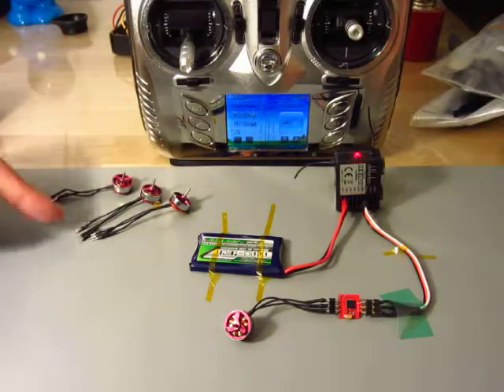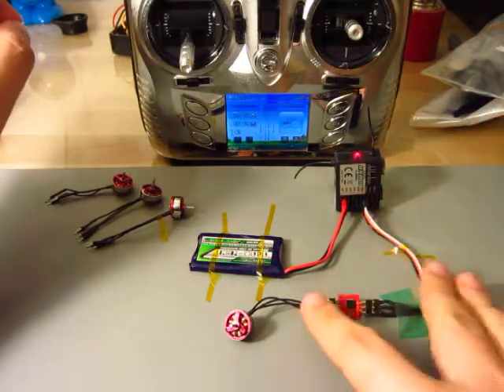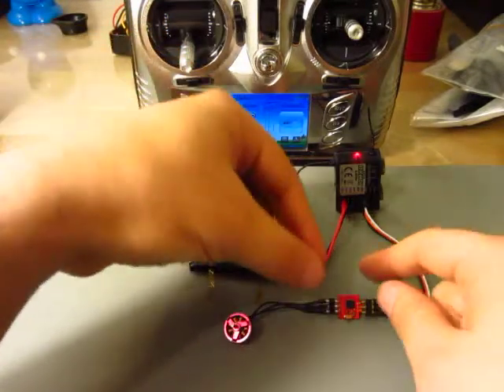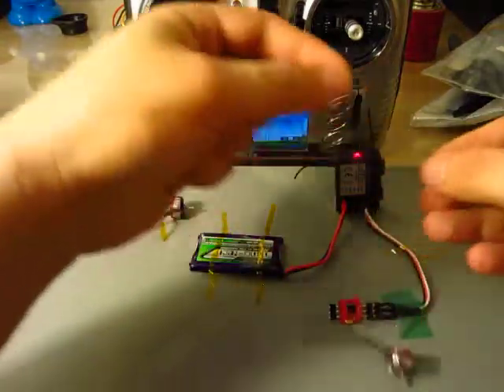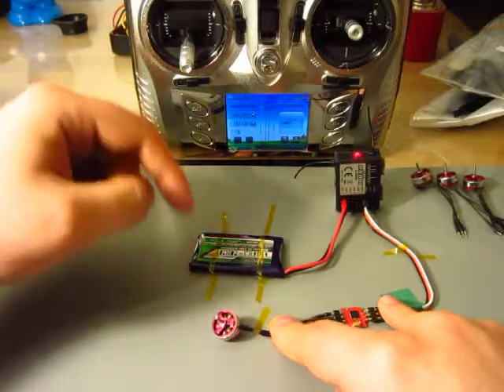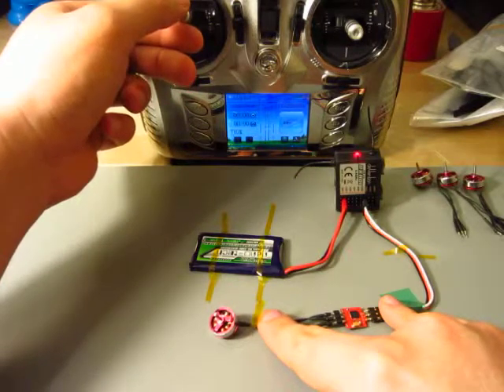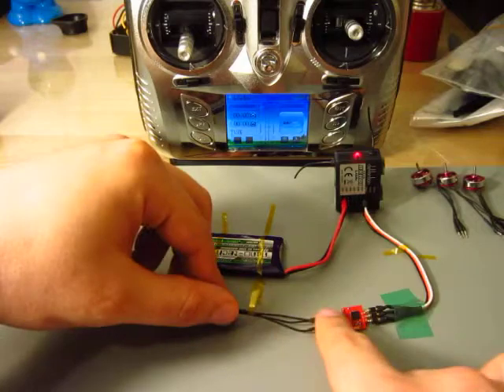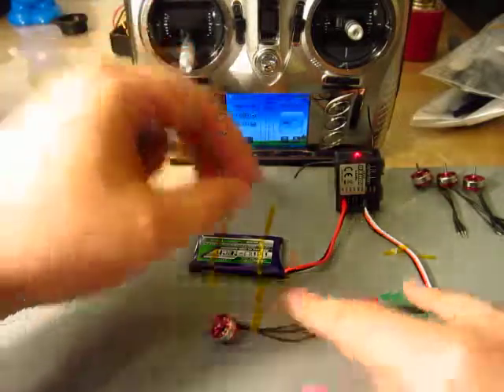ADH30S Micro brushless outrunner 6100kv Problem?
The Motor with kapton tape on it has 6 magnets and its is not working
other three motors has 12 magnets and working (they are not equal but for now this is no problem)

Setup
2.4Ghz SuperMicro Systems - Brushless ESC - 3.5A
devo8 transmitter
devo RX801 reciever